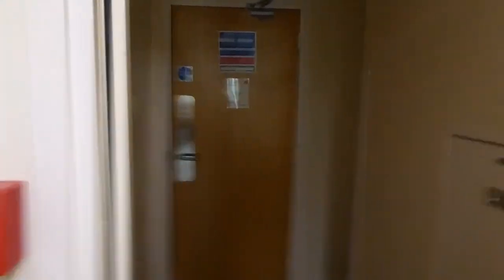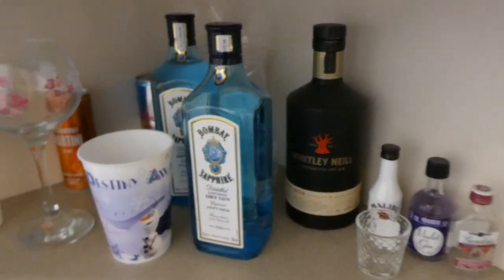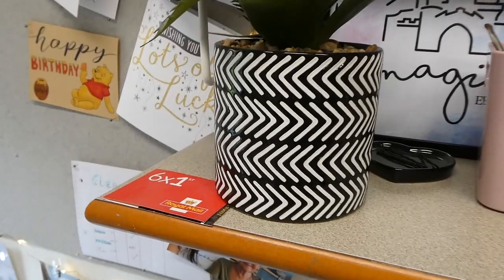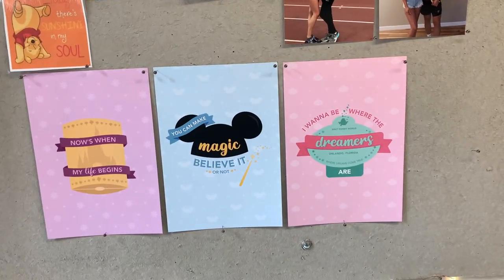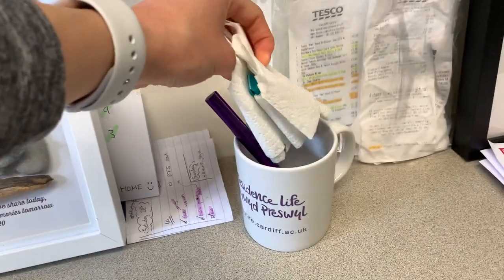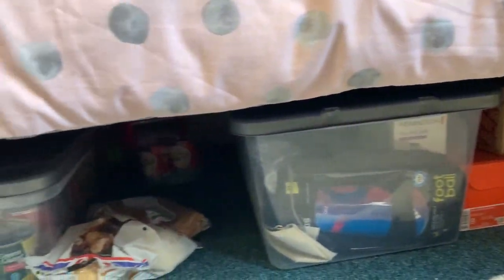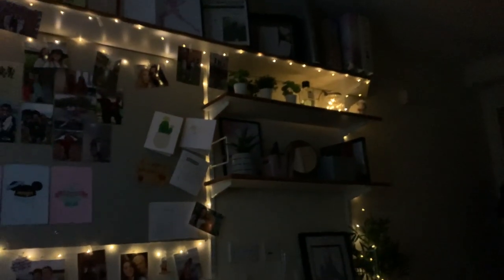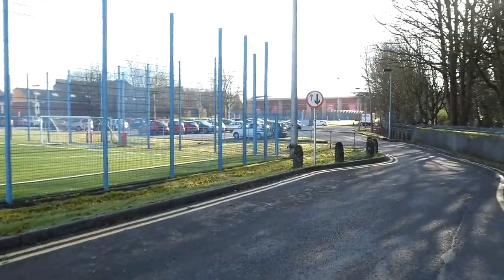University Room Tour 2021 | Cardiff University Accommodation | Talybont North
Finally doing a tour of my room at Cardiff University! Now more than ever I think it is really important to have a room you love and feel most at home in; a space that makes you happy!

I hope this video helps prospective students coming to Cardiff University to see what Talybont is like and for other non-Cardiff students some room inspiration and ideas for your own rooms!

Hope you enjoy! See ya soon x

☆657☆
University Room Tour 2021, Cardiff University Accommodation, Talybont North Room and Campus Tour